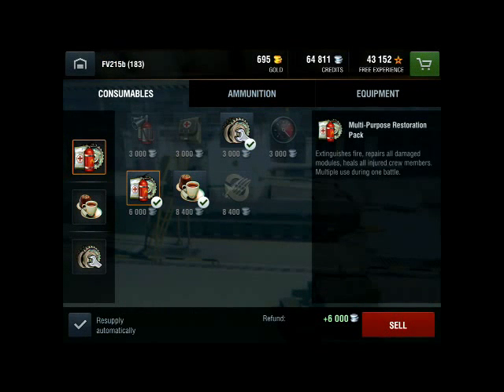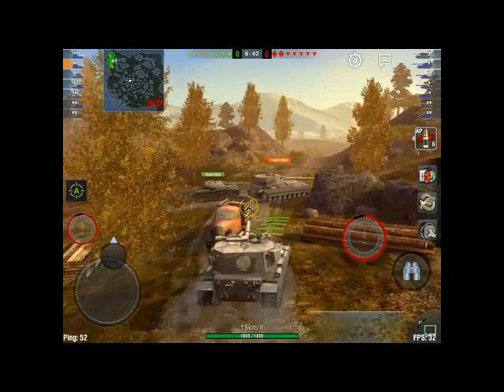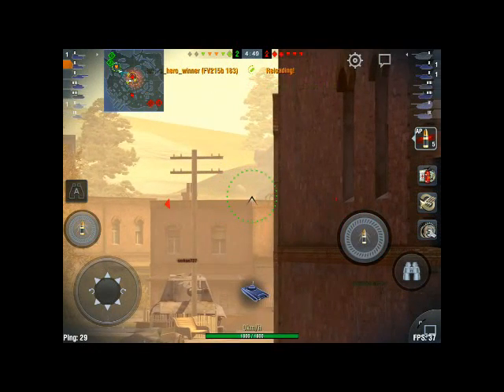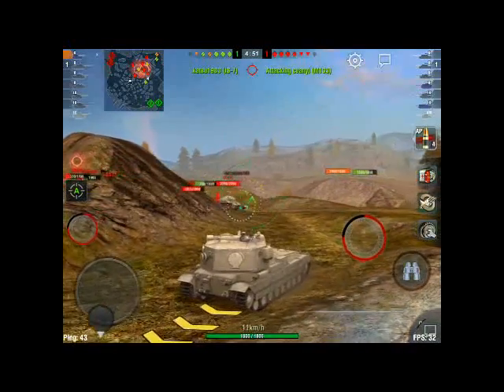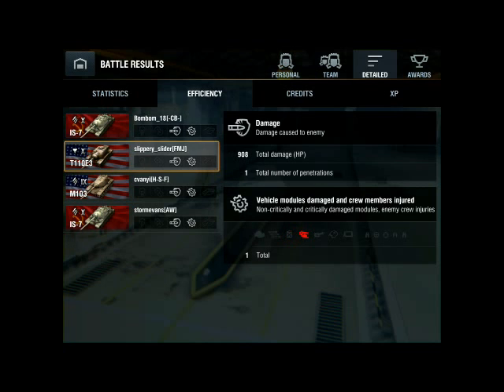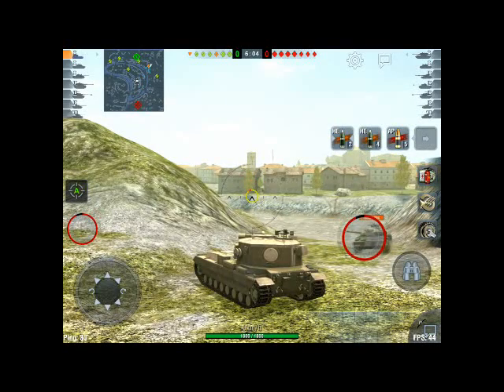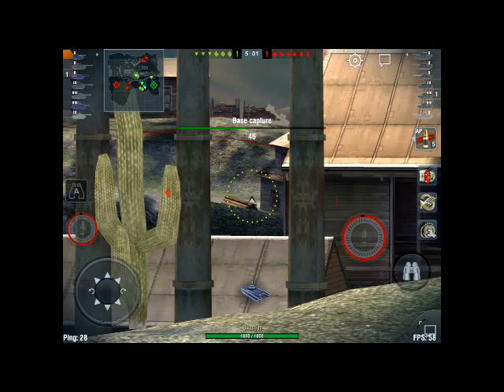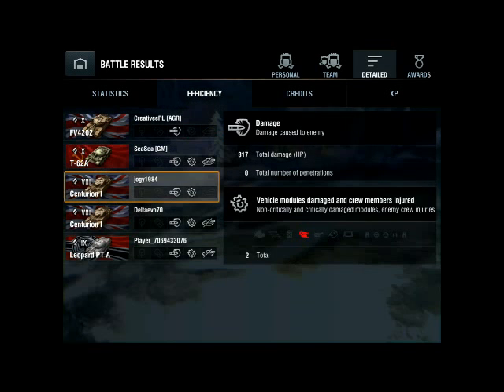FV215b 183 - guide Review and 5 x gameplay world of tanks wot blitz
Review of the mighty tier X British TD the FV215b (183) with 5 replays

first 3 replays with commentary

last two replays are with voice over being done during the battle!